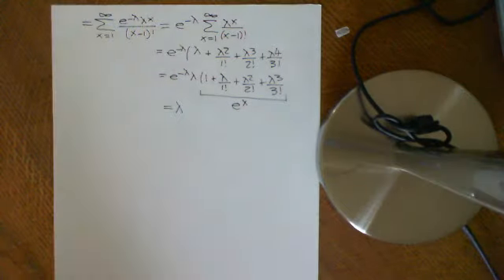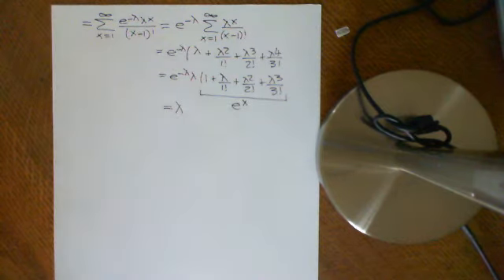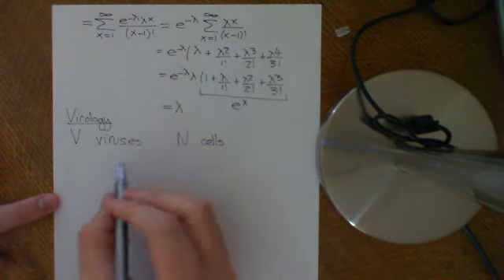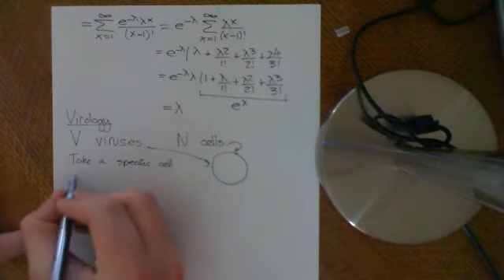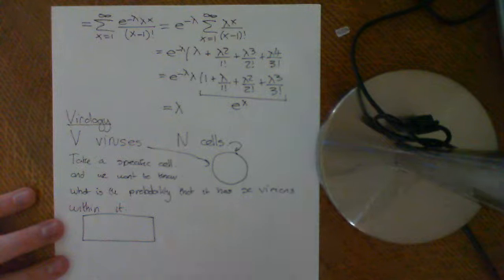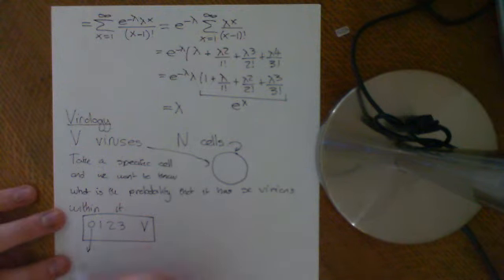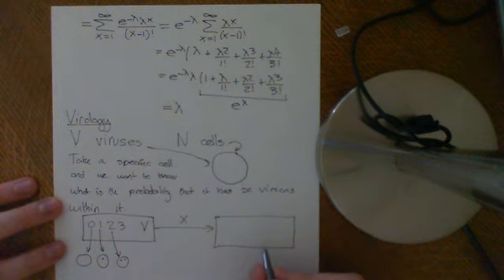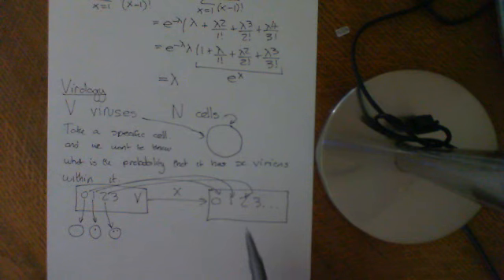Virology Problem / Binomial to Poisson Part 1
With the example of a problem in virology we see how the binomial distribution converges to a Poisson distribution.